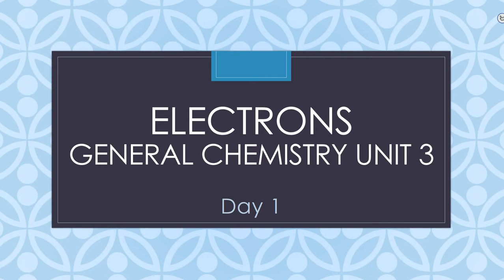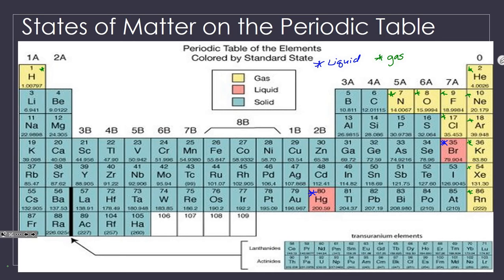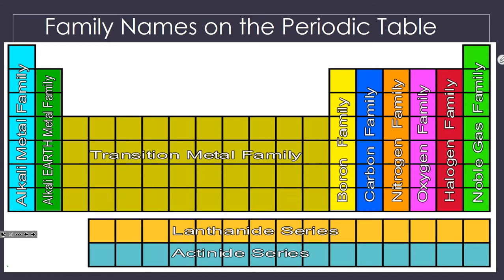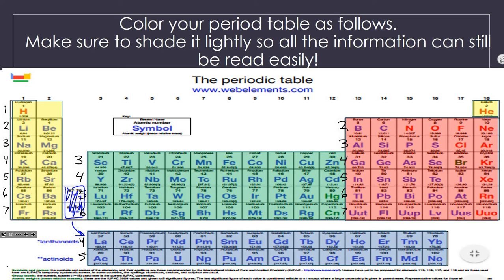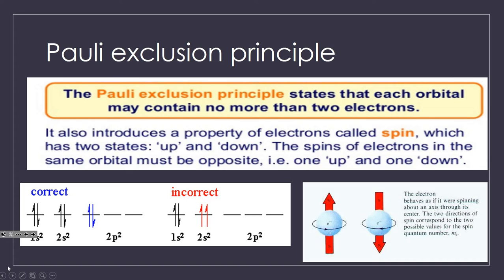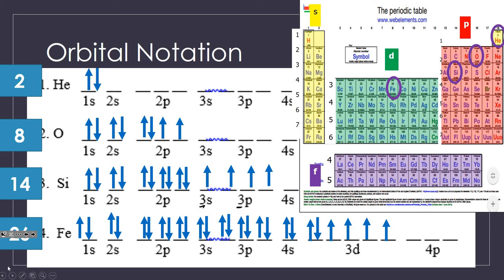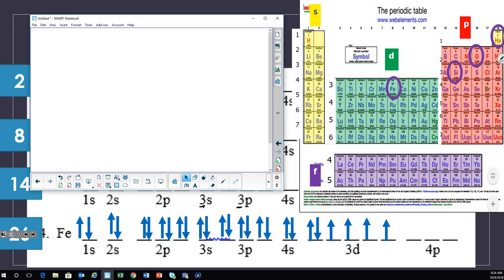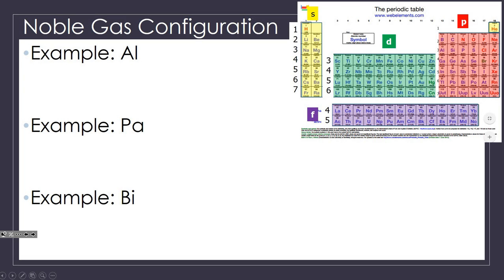Period 1 Gen Chem Unit 3 Day 2